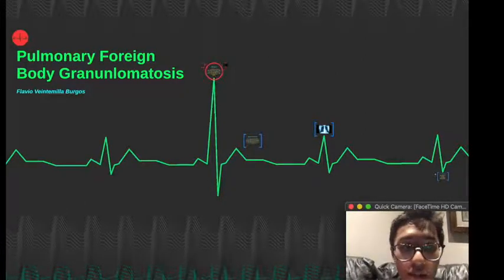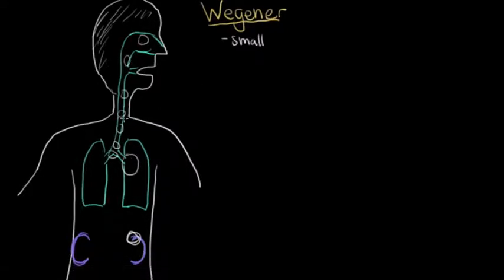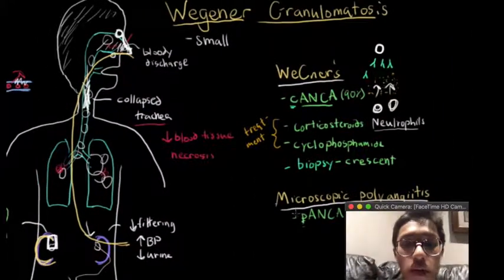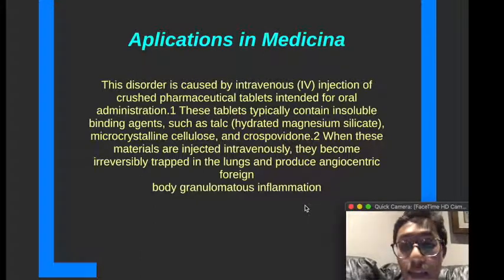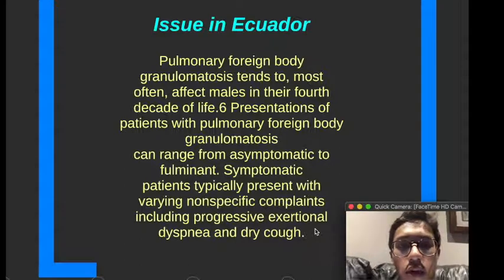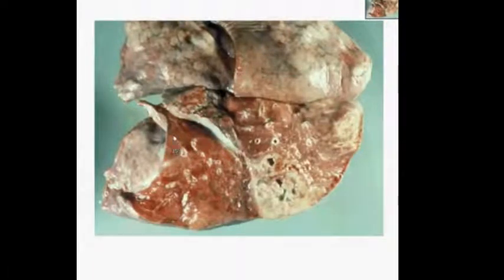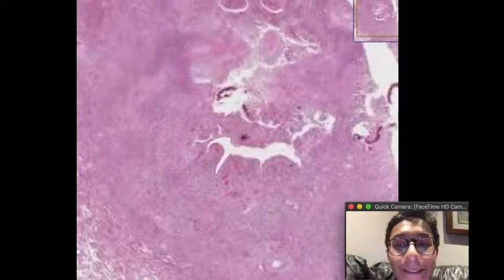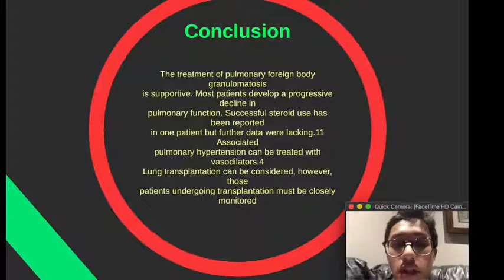Pulmonary Foreign Body Granulomatosis